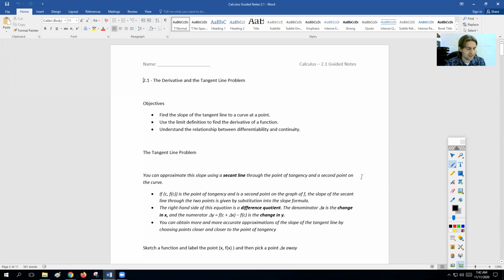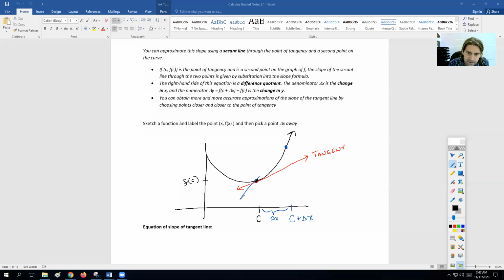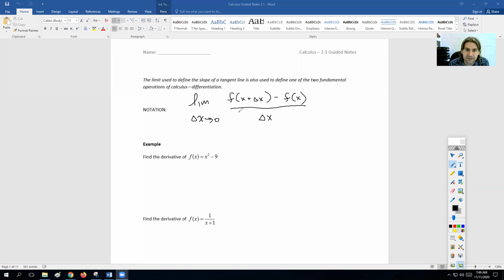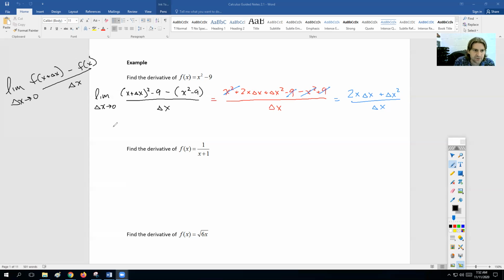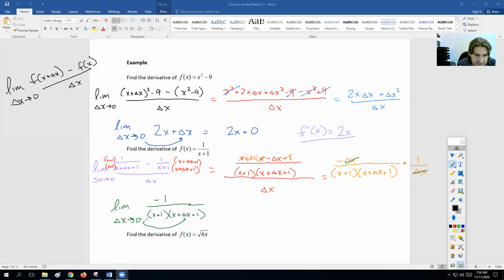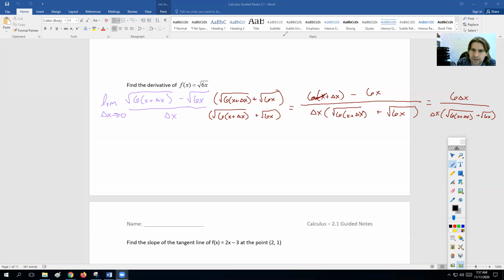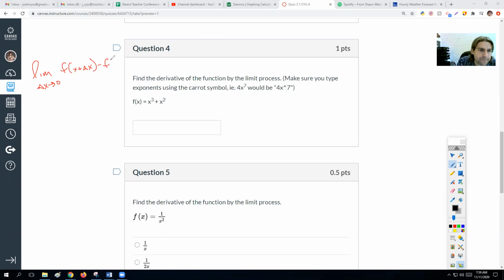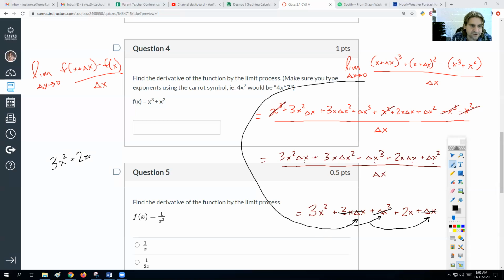Calc 2 1 Part 1